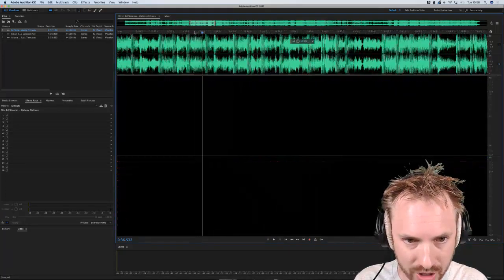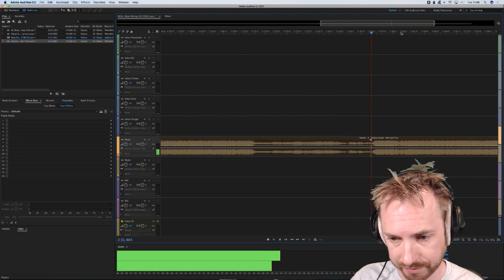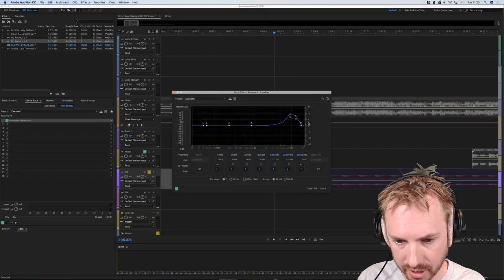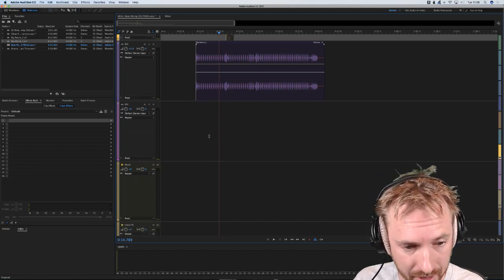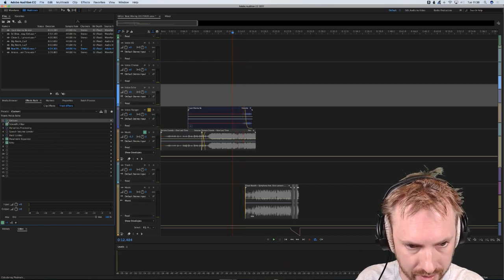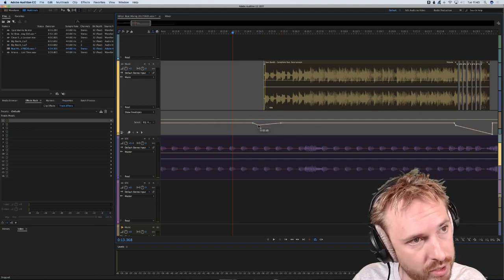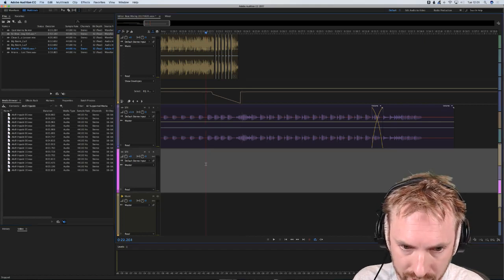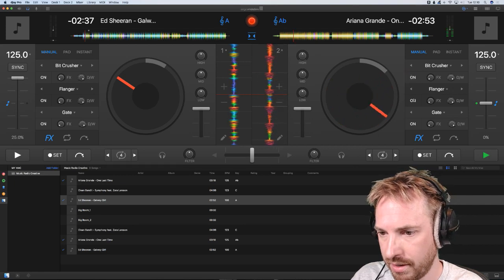Beat Mixing Tutorial for Adobe Audition, Logic Pro X and djay pro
Beat mixing techniques with Mike Russell from Music Radio Creative. This is for beginners or mix masters who want to see how it's done by someone else in real time! Beat matching is easy to understand once you know the basics. The beat mixing software used in this video includes Adobe Audition, Logic Pro X and djay pro.